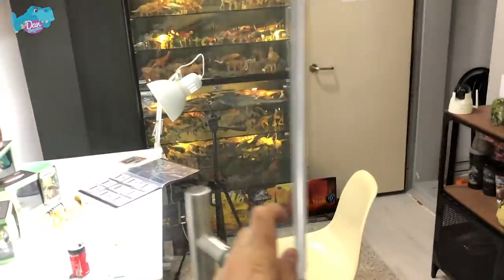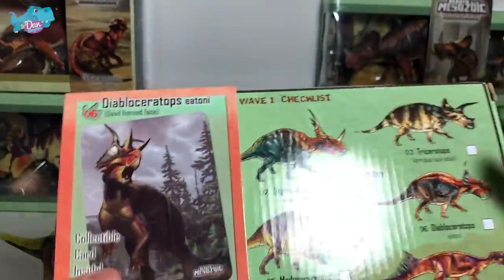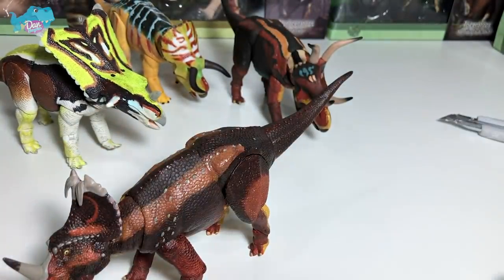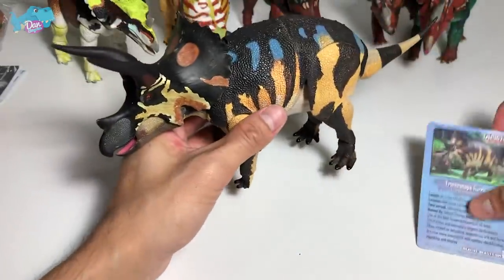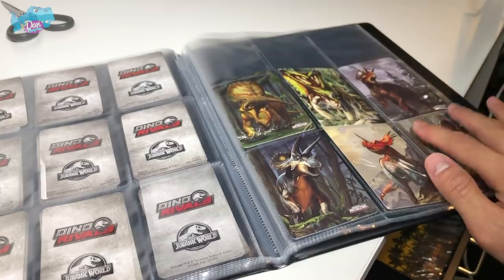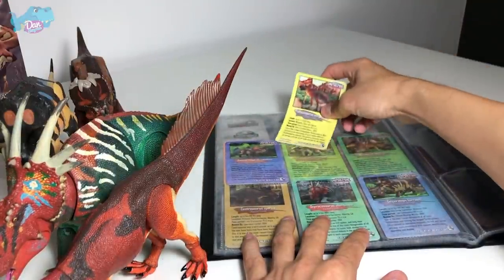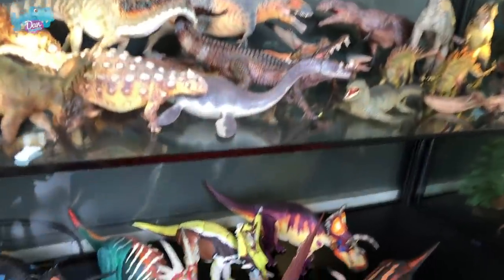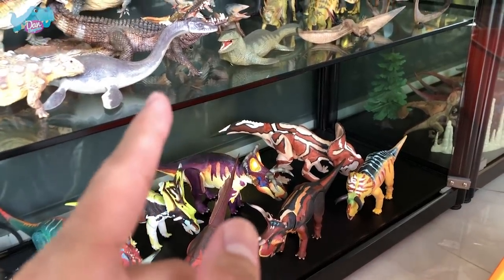COMPLETE SET! 10 NEW DINOSAURS FROM BEASTS OF MESOZOIC - Triceratops Styracosaurus Protoceratops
Hey Danosaurs today we unbox all 10 ceratopsians from BEASTS OF MESOZOIC! They are namely Triceratops, Protoceratops, Diabloceratops, Styracosaurus, Zuniceratops, Chasmosaurus, Medusaceratops, Centrosaurus, Triceratops, Protoceratops, Psittacosaurus and Nasutoceratops.